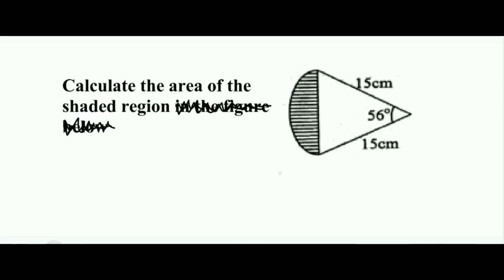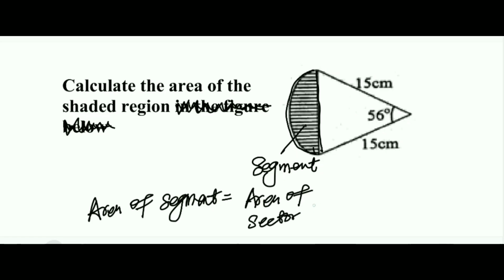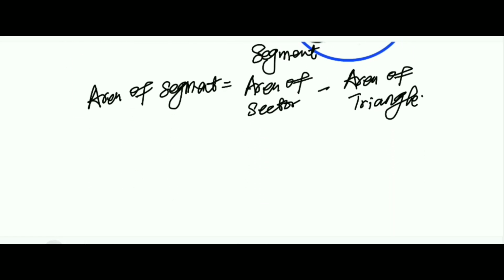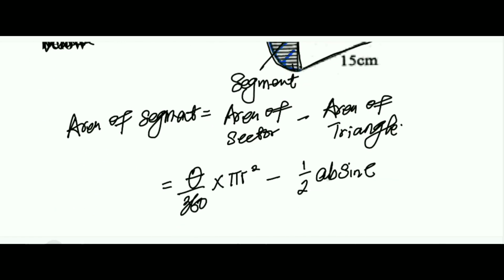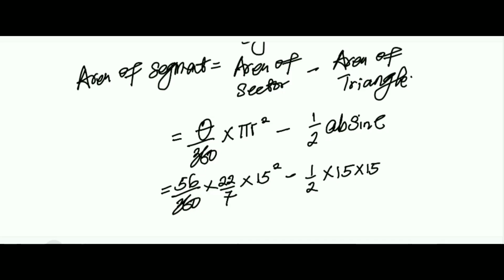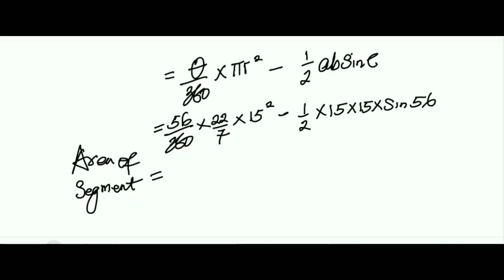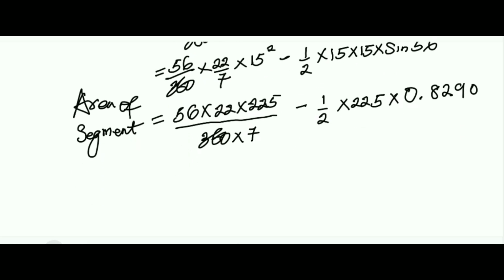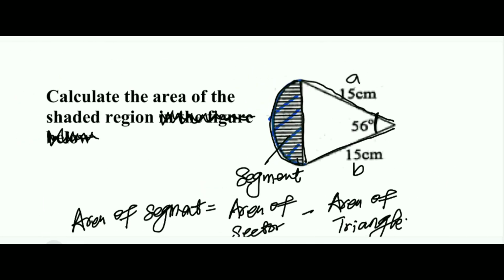How to Find the Area of a Segment of a Circle | Step-by-Step Maths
In this video, I explain how to find the area of a segment of a circle step by step.
You’ll learn how to use the key idea:
Area of segment = Area of sector − Area of triangle
I walk through the diagram carefully, identify the required measurements, calculate the area of the sector and triangle, and then find the area of the segment.